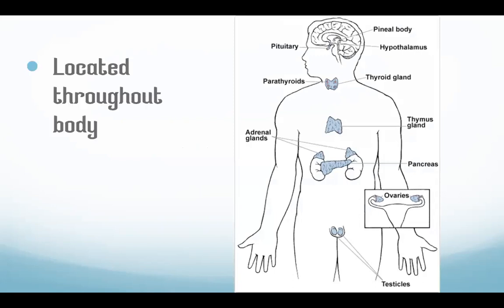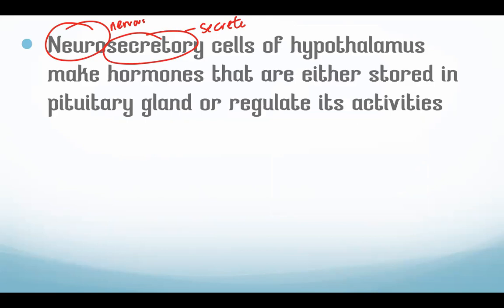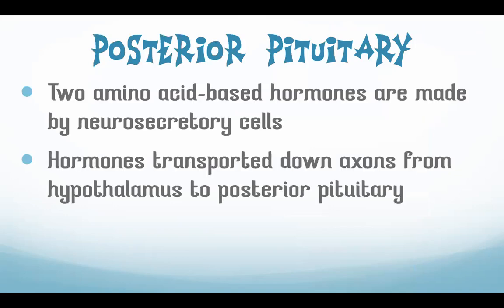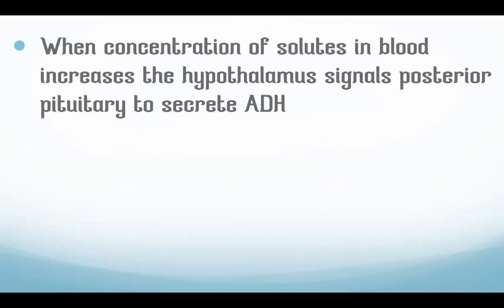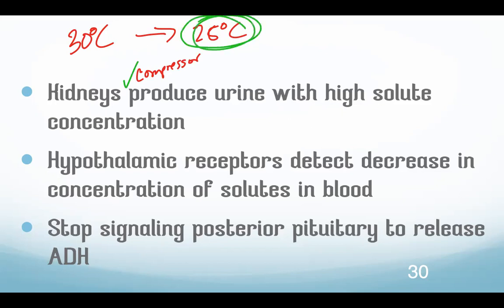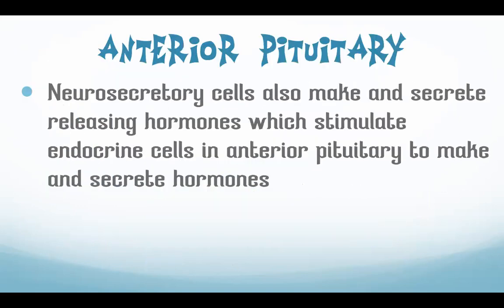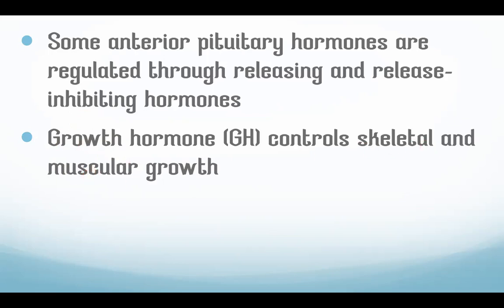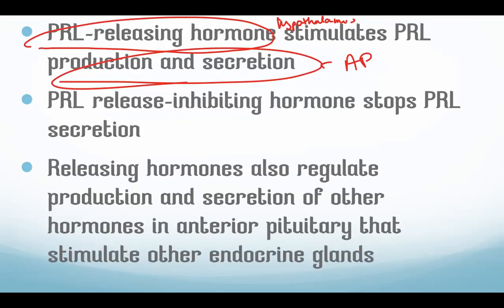Section 2 Part 1 Hypothalamus and Posterior Pituitary